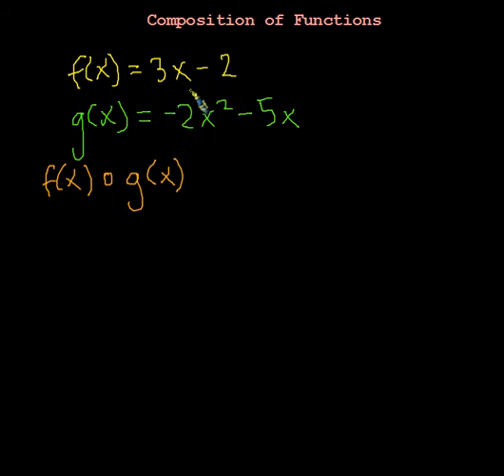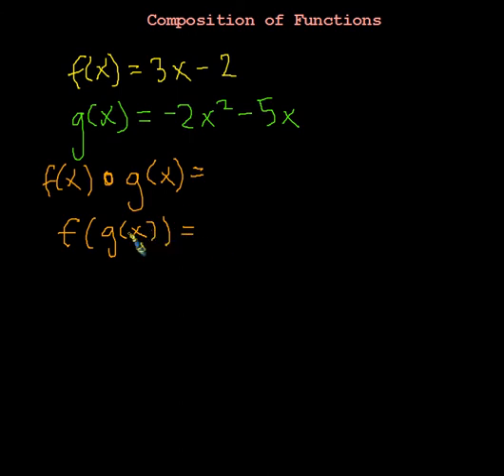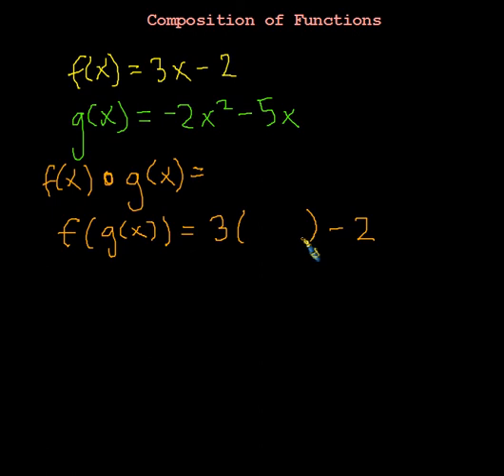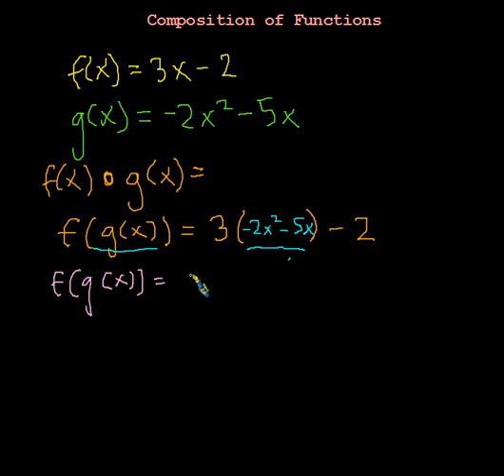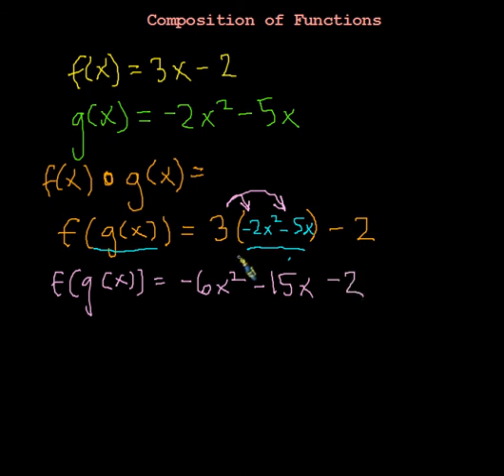Composition of Functions 1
Just a simple algebraic example of composition of functions.